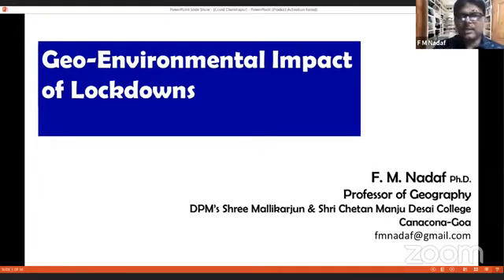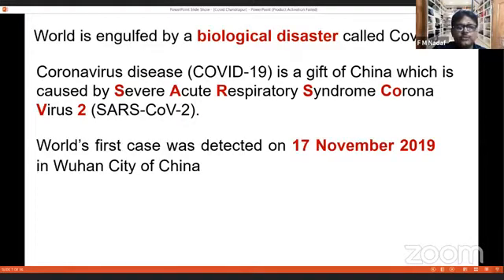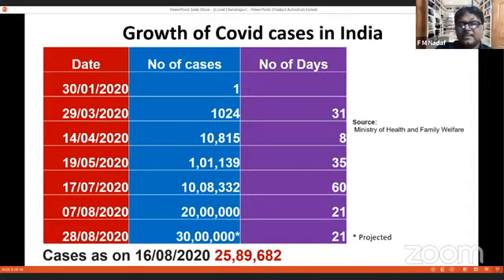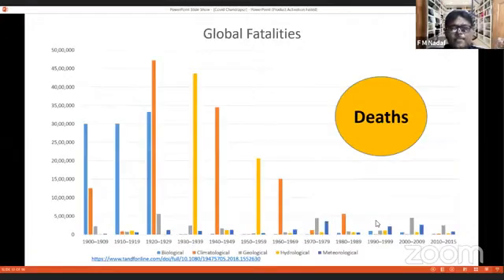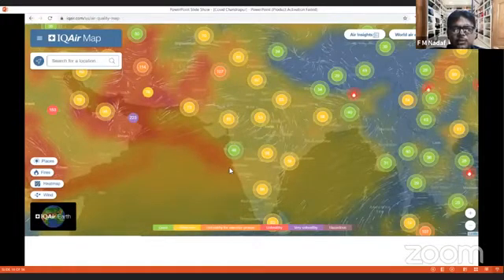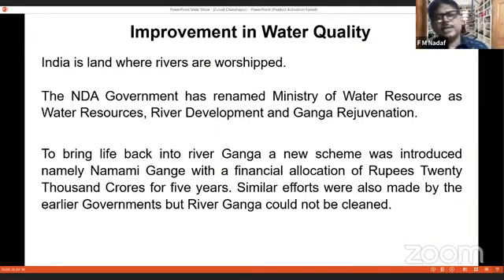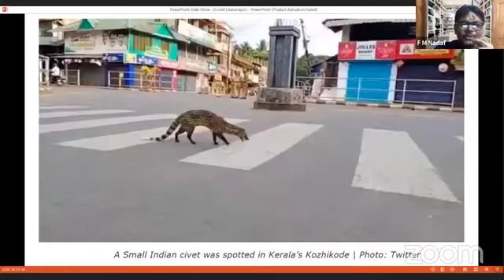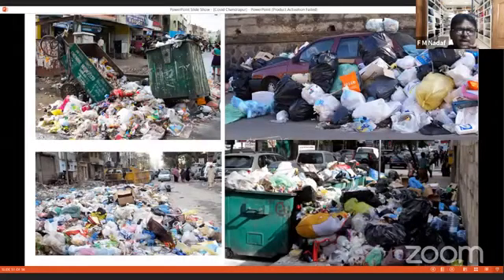Geo-Environment Impacts and Challenges before and After COVID-19 on 16th August 2020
One Day e-National Conference organized by Shree Shivaji Arts, Commerce & Science College, Rajura, Chandrapur